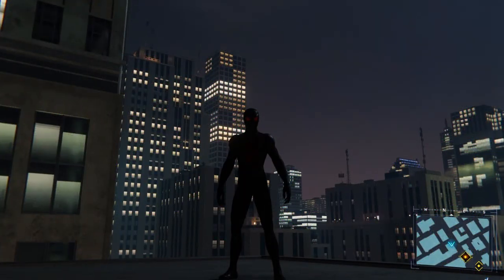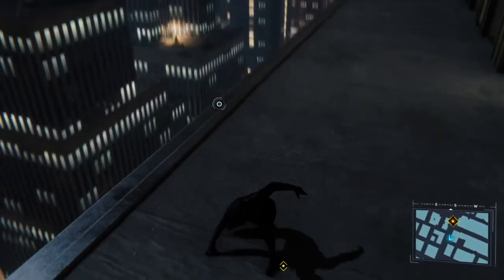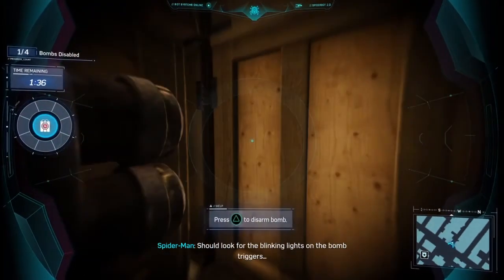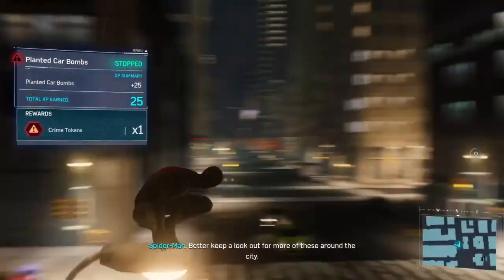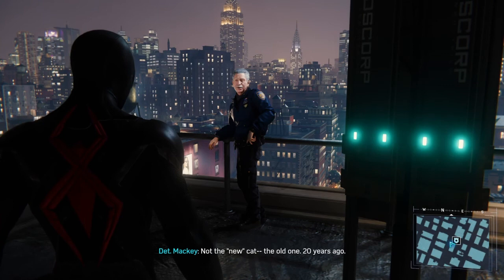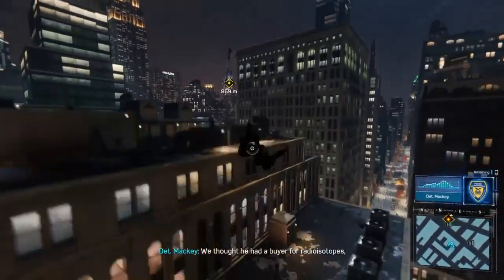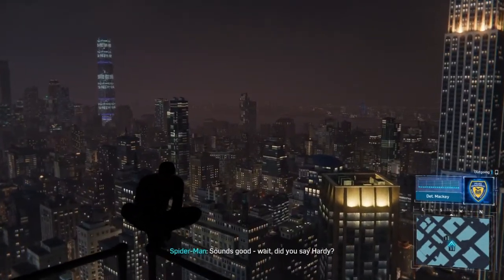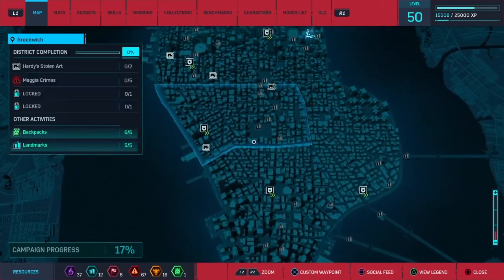Spider-Man PS4 The Heist: Stealing With Black Cat?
Let me know in the comments down below what kind of other content you would be interested in seeing on this channel as well as feed back on the video to help me improve to bring better quality content to you guys. Thanks again for watching the video. Sayonara.